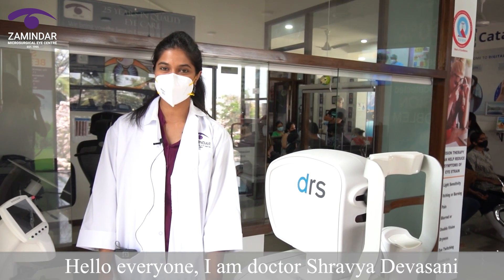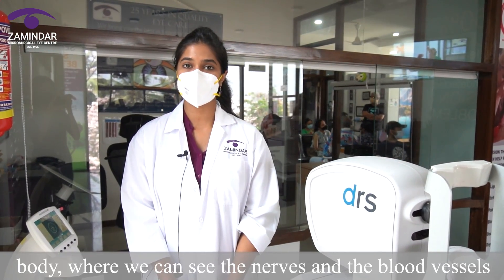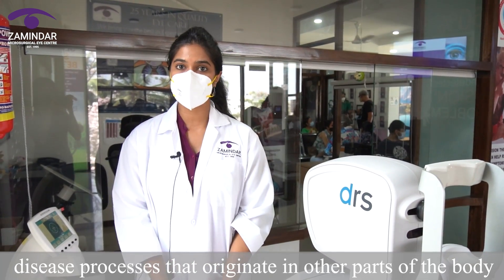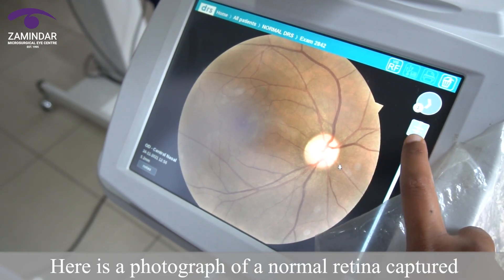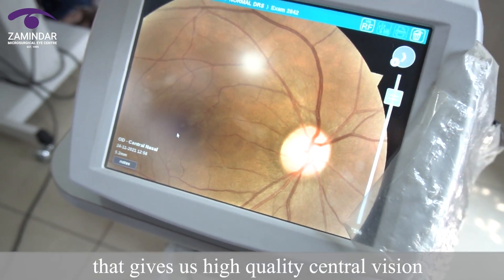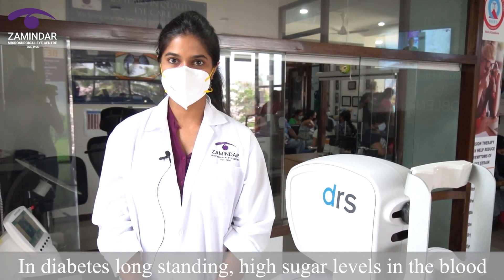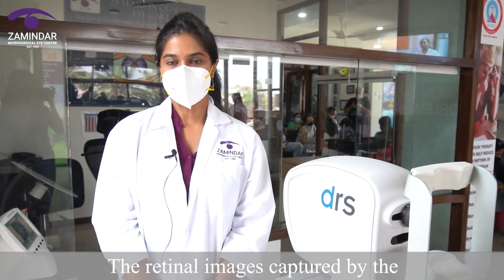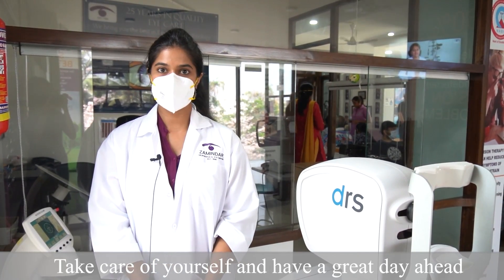Advanced Retinal photography at Zamindar's Eye Centre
Discover the technology of advanced retinal photography at Zamindar Eye Centre. Witness firsthand how our state-of-the-art equipment captures detailed images of the retina, aiding in the diagnosis and treatment of various eye conditions. Join us as we talk about process of retinal imaging and discover how it revolutionizes eye care.